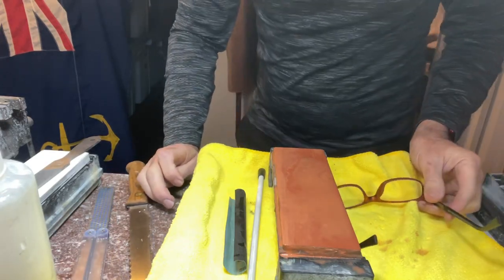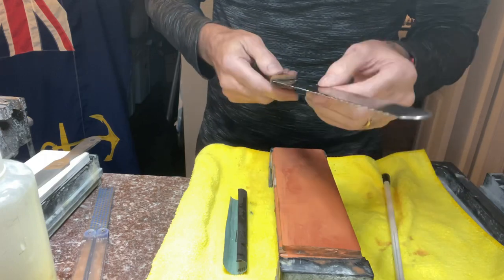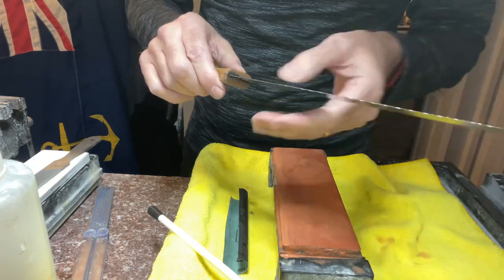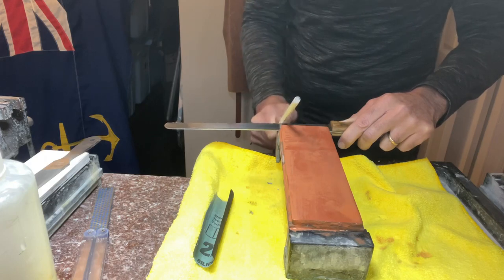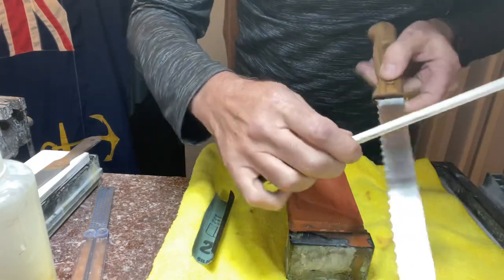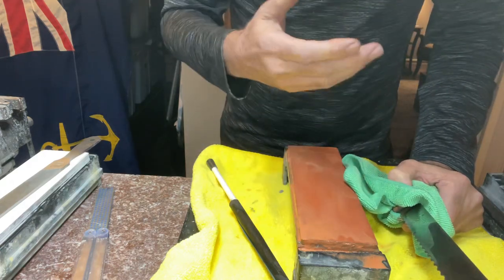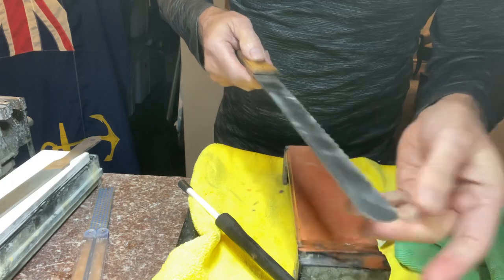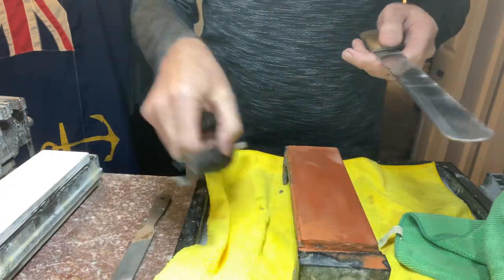Serrated Knife Sharpening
Just a quick and easy to follow guide.